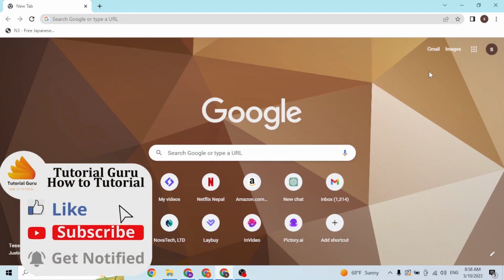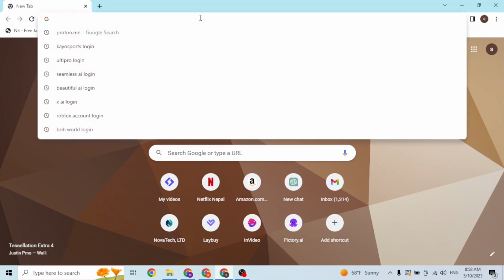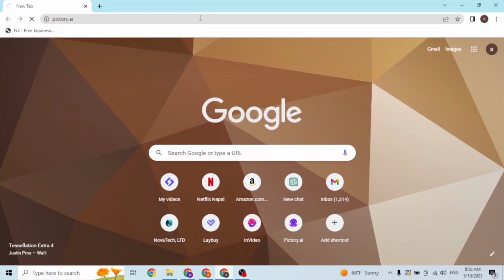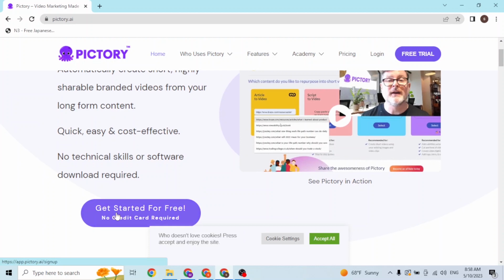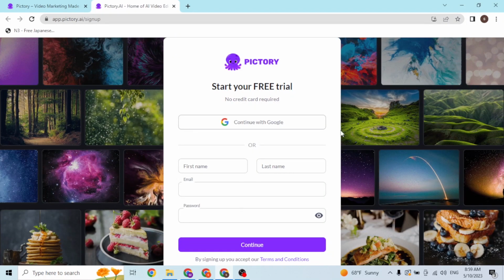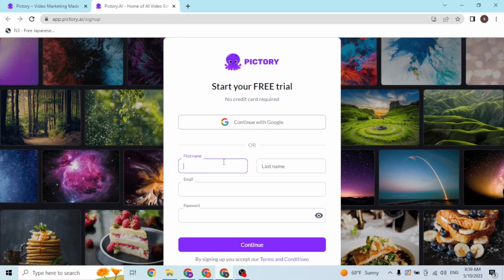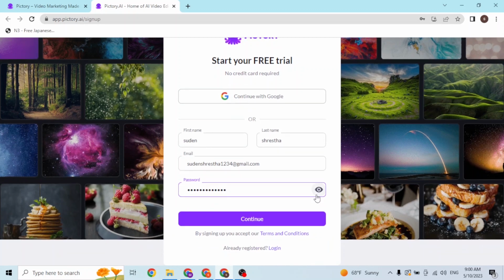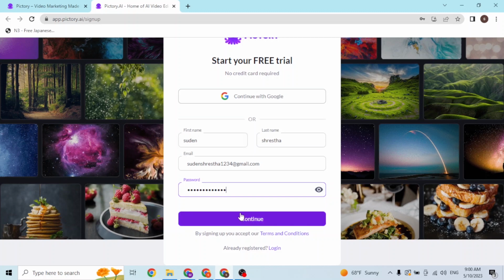How to Sign Up Pictory AI Account? Pictory AI Sign Up Tutorial | Text to Video AI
Learn, How to Sign Up Pictory AI Account at @TutorialGurudev. This isa Pictory AI Sign Up Tutorial video which is an online Text to Video AI. signup pictoryai signuptutorial pictory howto Welcome to our Pictory AI sign-up tutorial. Pictory AI is an innovative platform that allows you to transform text into engaging videos effortlessly. Whether you're a marketer, content creator, or someone looking to create captivating video content, Pictory AI has got you covered. In this tutorial, we will guide you through the Pictory AI sign-up process, step by step. We'll show you how to access the Pictory AI website, locate the sign-up page, and create your Pictory AI account. We'll also explore the features of Pictory AI, including the text-to-video conversion tools, video customization options, and sharing capabilities. By the end of this tutorial, you'll be ready to unleash your creativity and bring your ideas to life with Pictory AI.